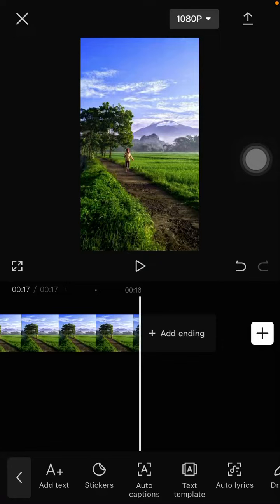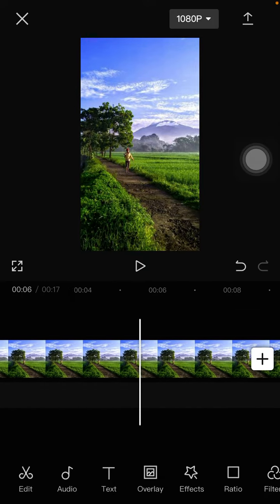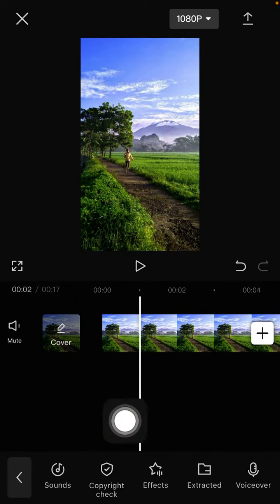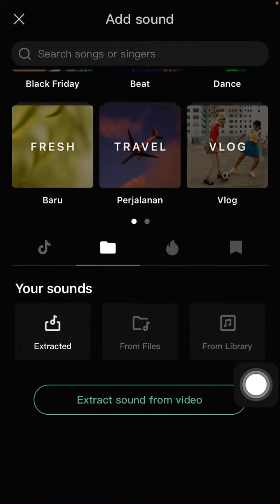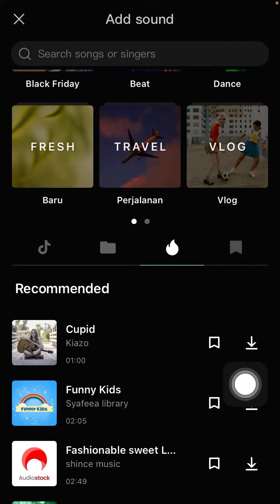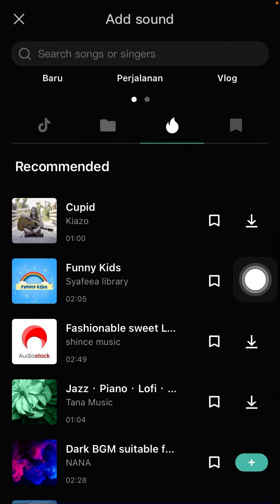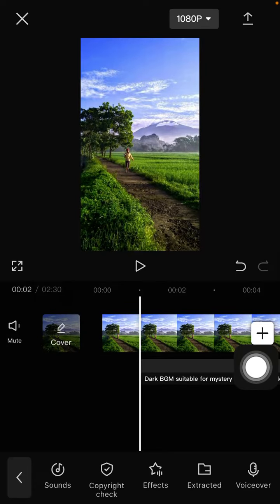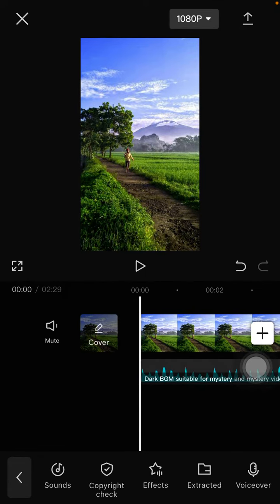Getting a Song on CapCut: Step-by-Step Guide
This tutorial will show you how you can Getting a Song on CapCut: Step-by-Step Guide .